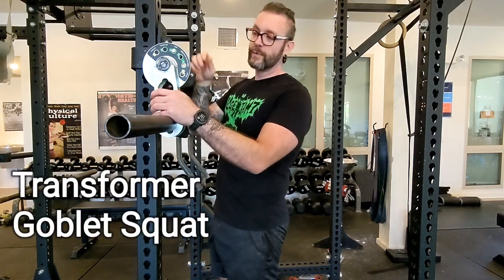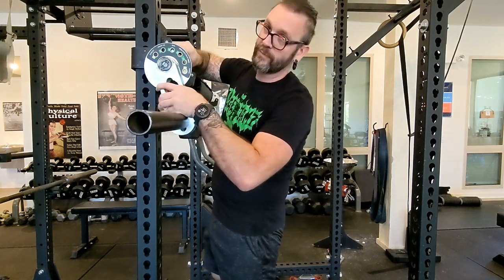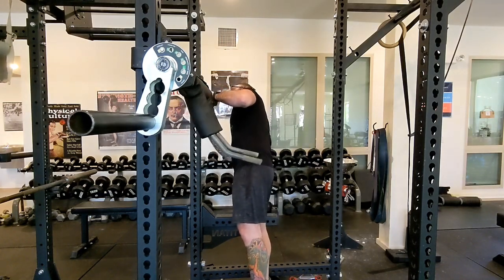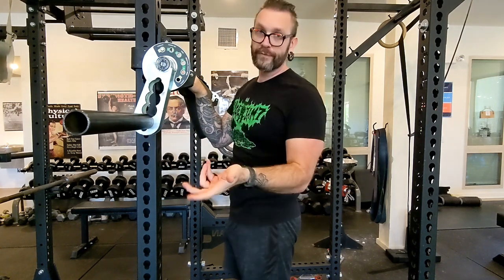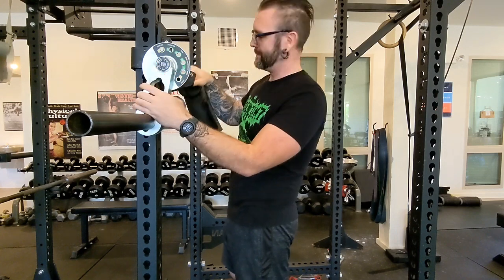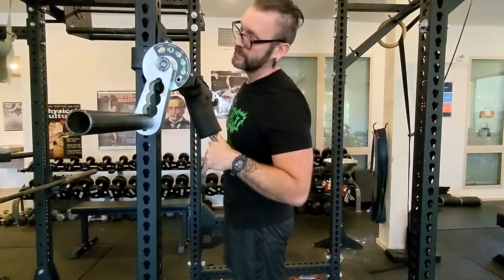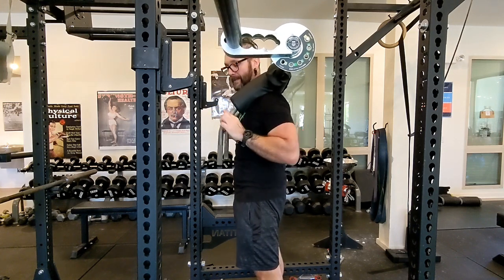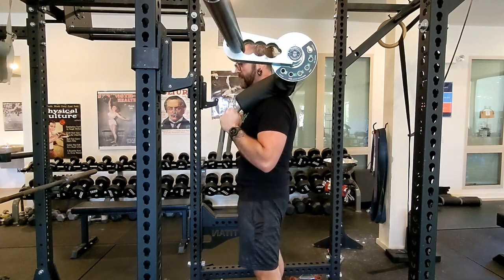Transformer Bar Goblet Squat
1. Find the pull pin on the back of the lettering for Goblet Squat.
2. Pull the pin, and rotate into position on both sides to get into the Goblet Squat setting.
3. The exercise will have a number on it. 1, 2, 3, or 4. 1 Being the highest, and 4 being the lowest position where the weights will go on the collar. It rotates until it lines up on the inside of the collar, and can be slid straight out(in the direction towards the camera) to adjust the position.
3. Goblet Squat setting will keep your body more upright than the other squat positions, with very little back angle, and more support needed from your abs.
4. Personally, I like to grab higher up on the handle, before it kinks, and pull it into the back in the direction that top part of the handle is naturally falling to get my upper, and middle back nice and tight.
5. Squat. stand back up driving the hips through.